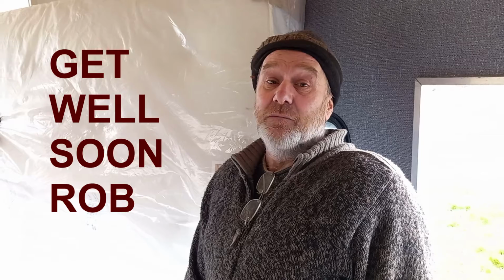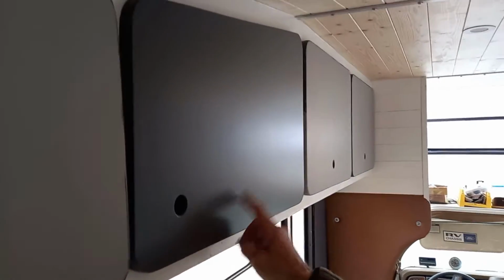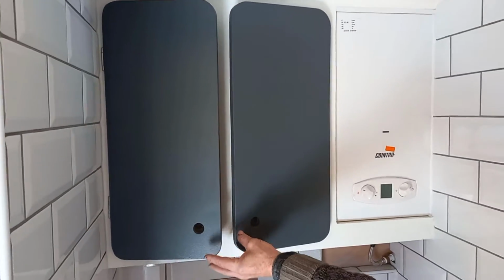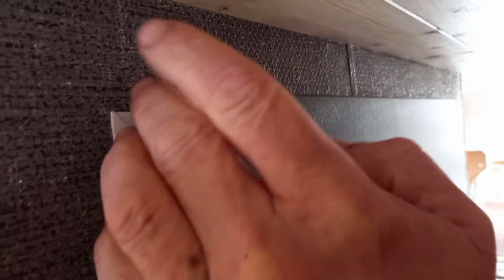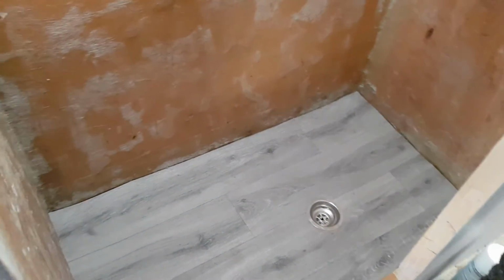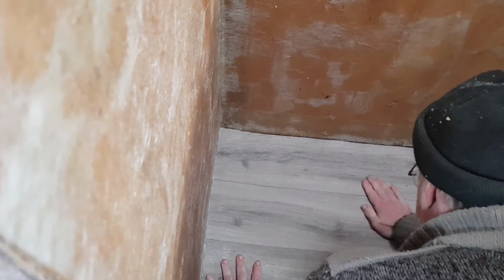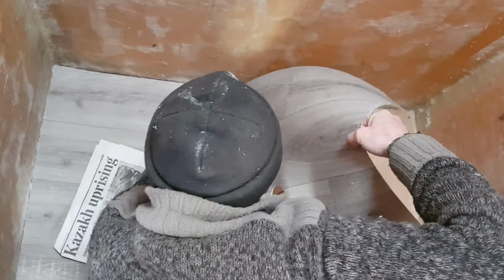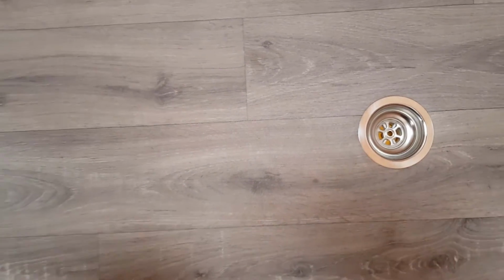🔨 FINALLY Cupboard Doors Painted | Building SHOWER Floor From Scratch Using Wood Lino & Fibreglass 🔨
At last we have been able to paint the cupboard doors and the paint has cured this time. We show you us building the shower floor from scratch using lino as non slip flooring material.

You may well be asking, can lino be used? The process of building a motorhome or RV shower ground up can be difficult, there are many aspects, there is an order in doing each task, and there are problems to face if not done right. In this video Rob covers things that you will need to know at the start of your project.